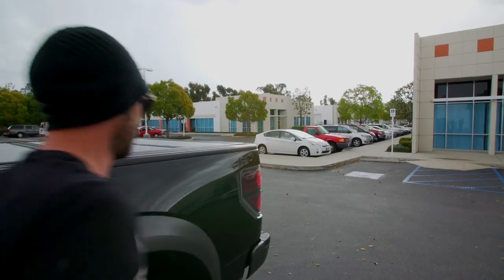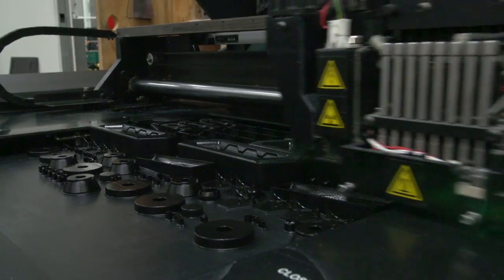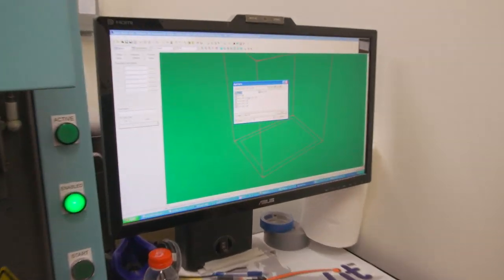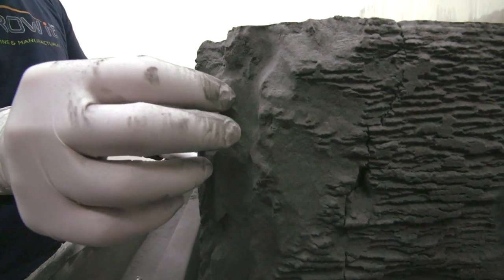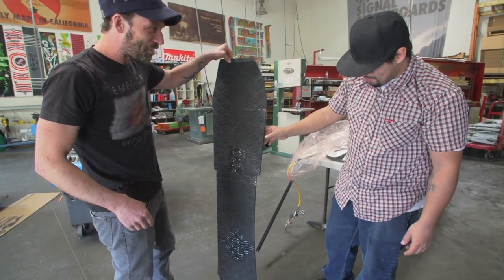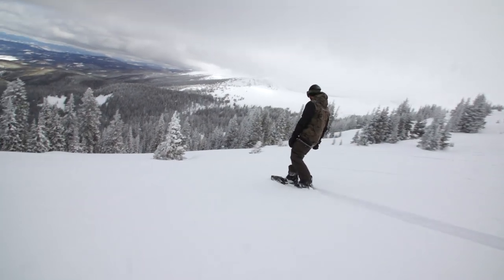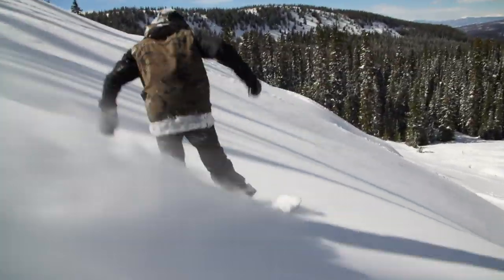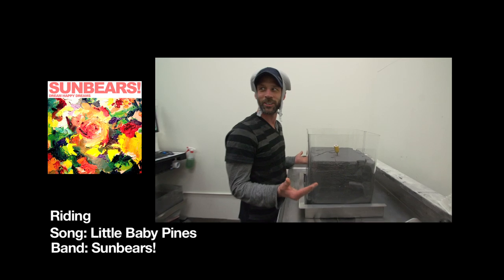Every Third Thursday_Fit to Print 3D Printed Signal Snowboard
ETT is here in 3D! No, you don't need the glasses, but it is time to hang out with the crew as they dive in to a whole new dimension and explore the world of digital printing. Can you really just print a snowboard on a printer?! Well, hit print, I mean play and you will soon find out!